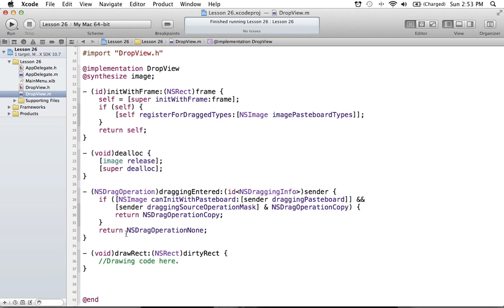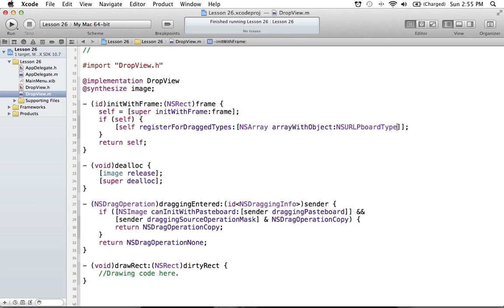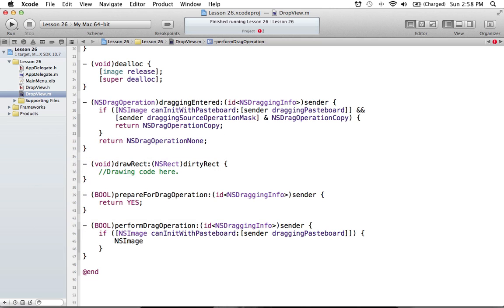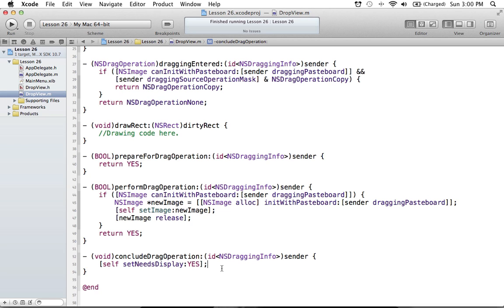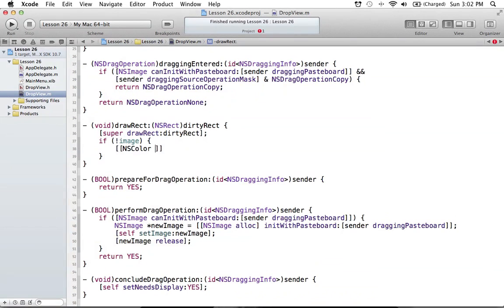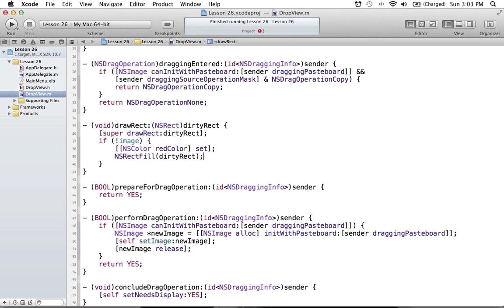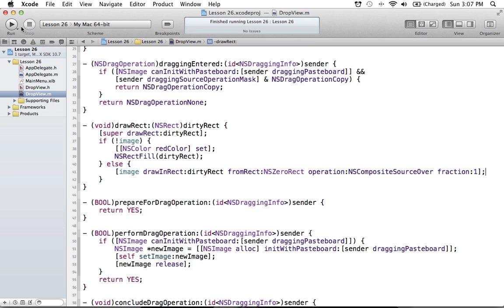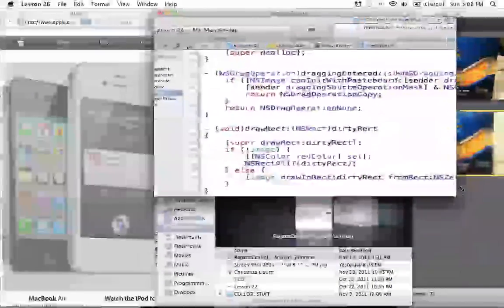Cocoa Programming L26 - Drag and Drop (3/3)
How to utilize drag and drop with an NSView (Part 3/3).